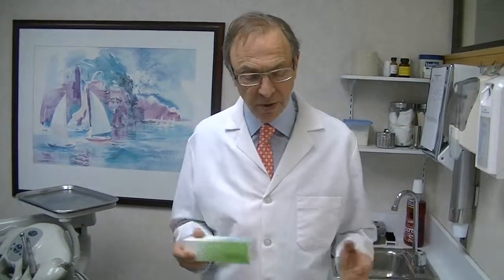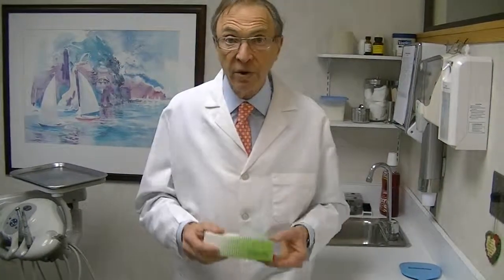Southfield, MI HPV and Skin Cancer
For some time now, HPV has been linked to oropharyngeal cancers. Recent research is now showing that it may also be linked to skin cancer! Studies say that the more different HPV viruses a person has, the more likely they are to develop skin cancer. Watch Dr. Nemeth as he talks about HPV and this new research. Come into our office to have yourself tested for some of the more dangerous forms of HPV so you can have a better understanding of what is going on inside of your body.

Facebook: Joseph R Nemeth The information contained in the multimedia content (“Video Content”) has been made available for informational and educational purposes only. Joseph R. Nemeth, DDS & Associates does not make any representation or warranties with respect to the accuracy, applicability, fitness, or completeness of the Video Content. Joseph R. Nemeth, DDS & Associates does not warrant the performance, effectiveness or applicability of any sites listed or linked to in any Video Content. The Video Content is not intended to be a substitute for professional medical advice, diagnosis, or treatment. Always seek the advice of your physician or other qualified health provider with any questions you may have regarding a medical condition. Never disregard professional medical advice or delay in seeking it because of something you have read or seen on the Site. Joseph R. Nemeth, DDS & Associates hereby disclaims any and all liability to any party for any direct, indirect, implied, punitive, special, incidental or other consequential damages arising directly or indirectly from any use of the Video Content, which is provided as is, and without warranties.